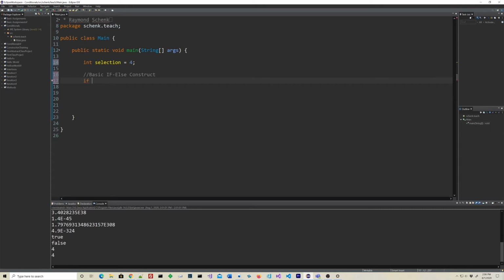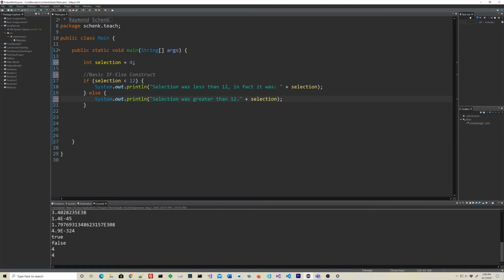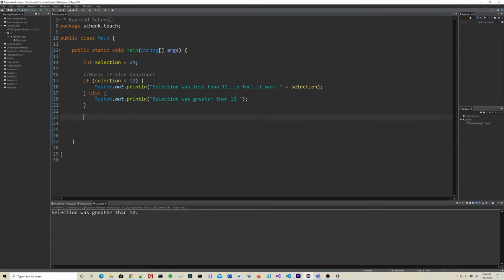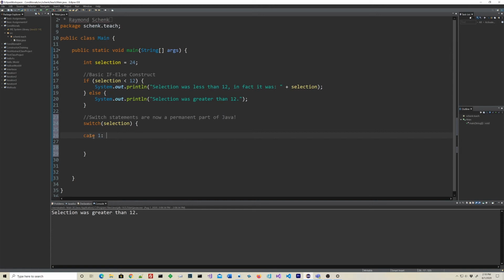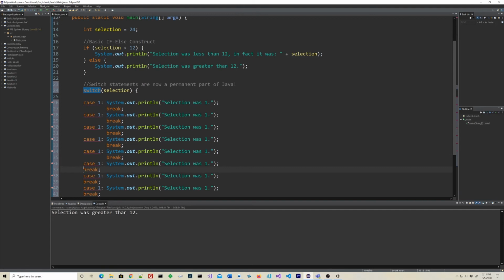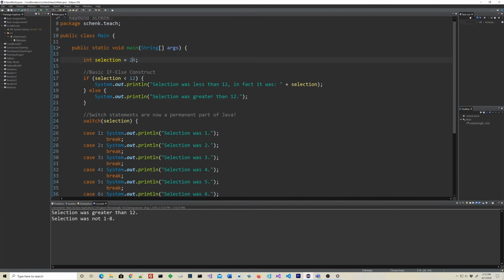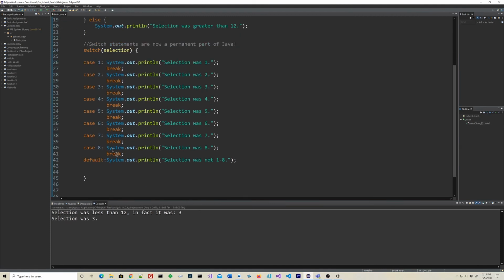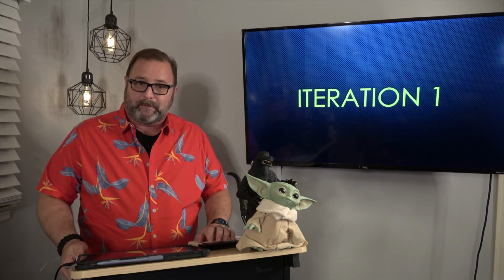Conditionals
This video introduces selection in Java.